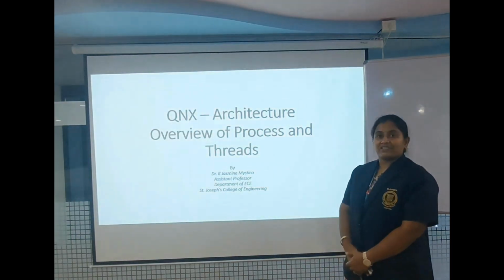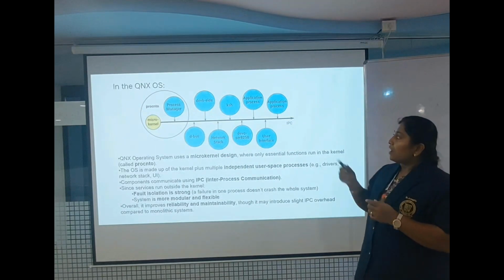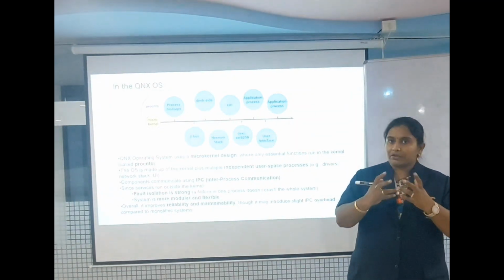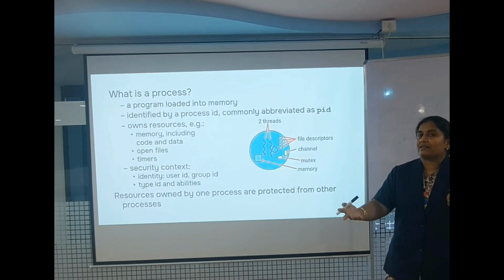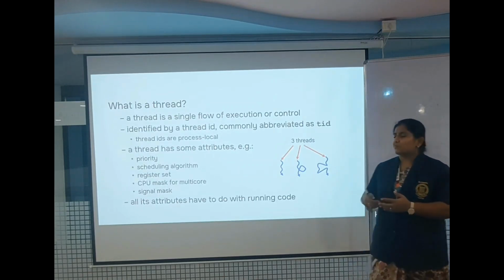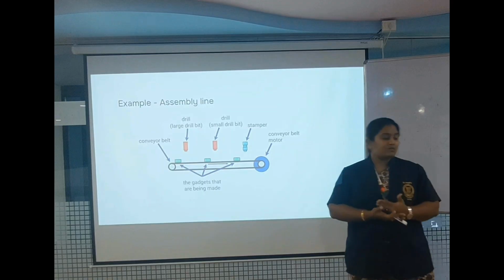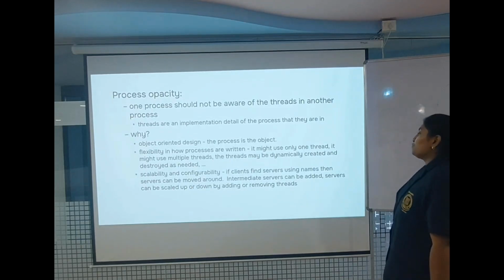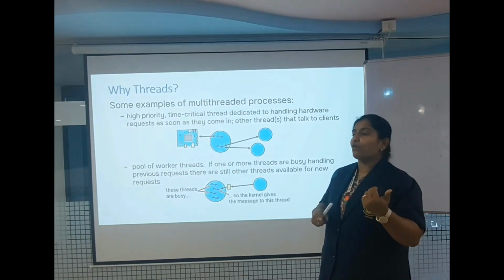INTRO TO PROCESS AND THREADS | MRS.K.JASMINE MYSTICA ASSISTANT PROFESSOR ECE | SJCE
INTRO TO PROCESS AND THREADS BY MRS.K.JASMINE MYSTICA  ASSISTANT PROFESSOR ECE DEPARTMENT ST. JOSEPH'S COLLEGE OF ENGINEERING OMR CHENNAI -119